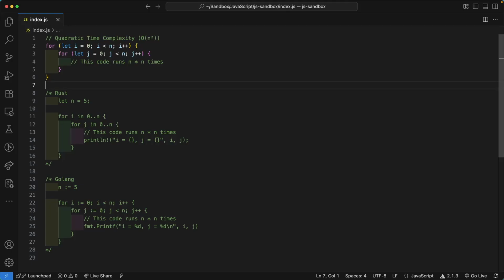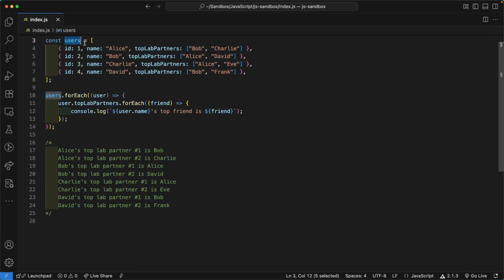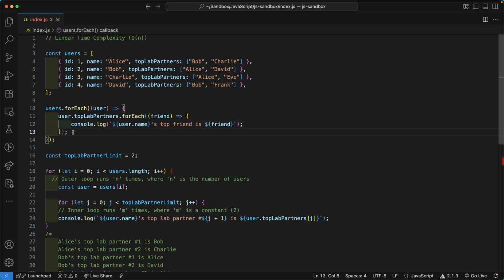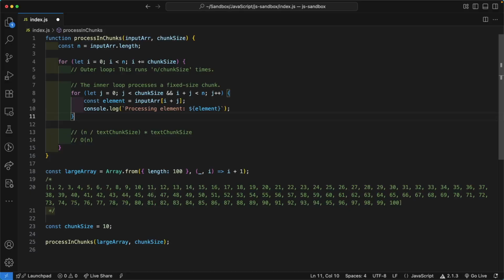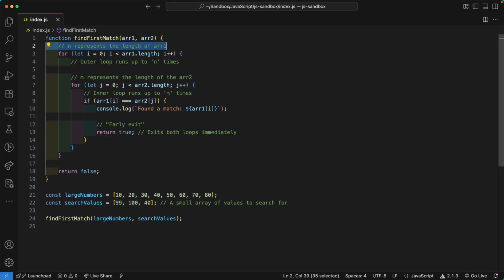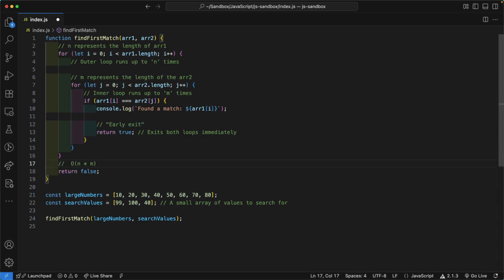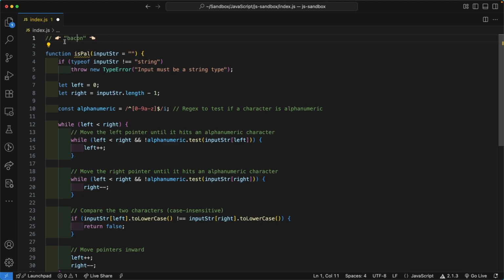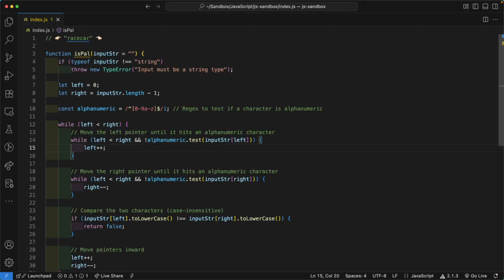Efficient Nested Loops With O(n) Time Complexity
How to create efficient nested loops with O(n) linear time complexity tutorial.  I will provide you with 4 examples.
Chapters:
00:00 - How to avoid quadratic time complexity when creating nested loops
01:11 - First example of nested loops with linear time complexity using higher-order function
02:58 - Second example of nested loops with linear time complexity
05:03 - Third example of nested loops with linear time complexity, with earl simultaneously  exit
07:01 - Fourth example of nested loops with linear time complexity, nested while loops for palindrome algorithm